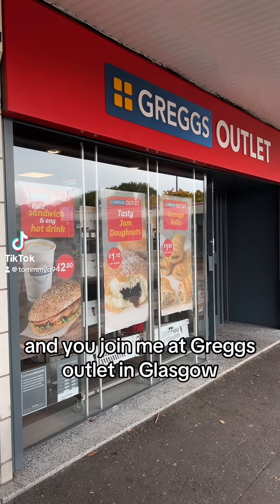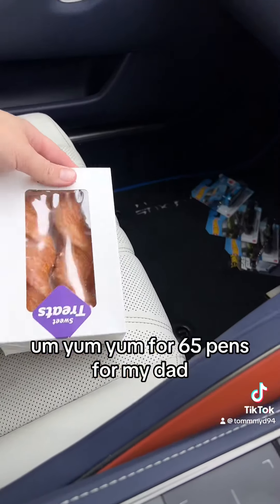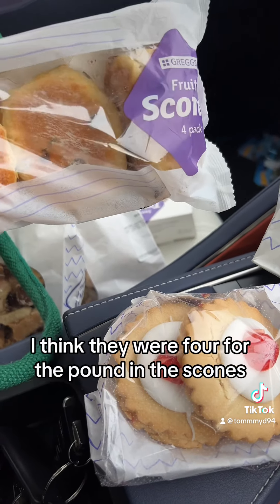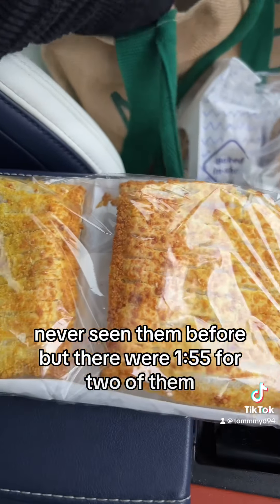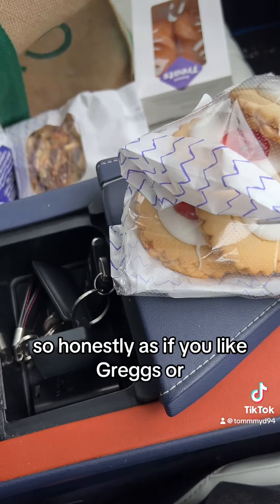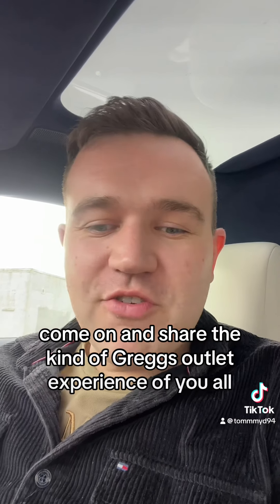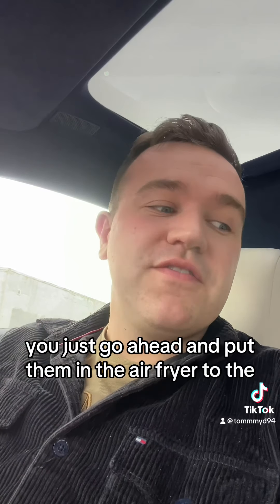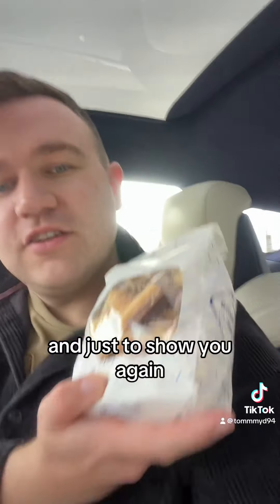Visiting a GREGGS Outlet!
Trying out a greggs outlet in Glasgow